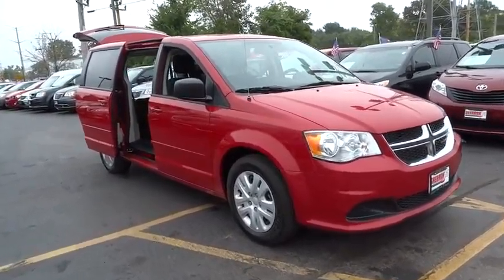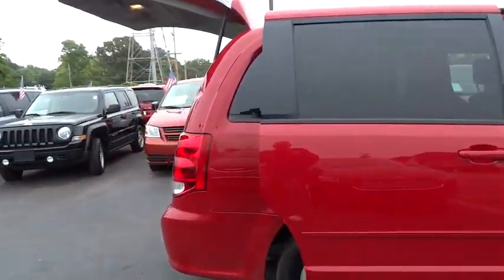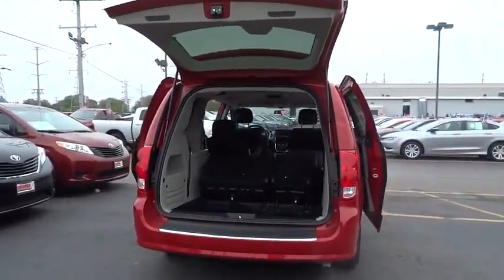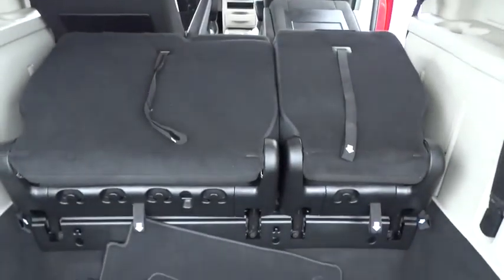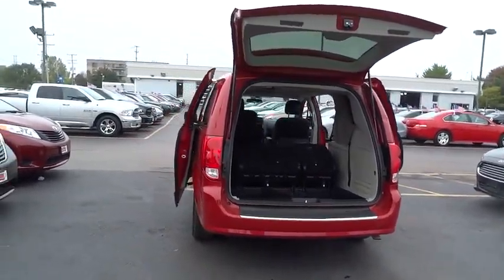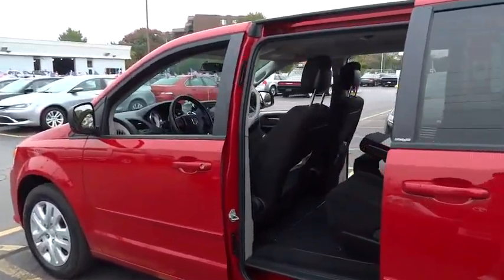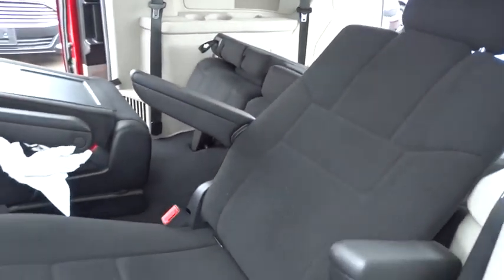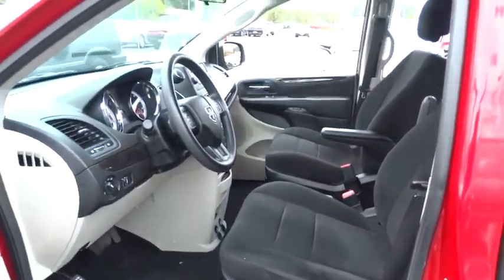2013 Dodge Grand Caravan Chicago, Skokie, OakBrook, Niles, Schaumburg, IL 154147A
2013 Dodge Grand Caravan
Sherman Dodge: Servicing Chicago, Illinois near Skokie, OakBrook, Niles, and Schaumburg, IL.
2013 Dodge Grand Caravan American Value Pkg - Stock#: 154147A - VIN#: 2C4RDGBG3DR794938

Sherman Dodge
7601 N Skokie Blvd

Wow Low Miles Only 13,477 ++ One Owner Clean Carfax History ++ This Gr Caravan was purchased from our dealership and  traded in to us!! The exterior is free of damage and the paint still has that showroom shine!! The interior is clean and odor free!! You don't get a better buy then this one!!!